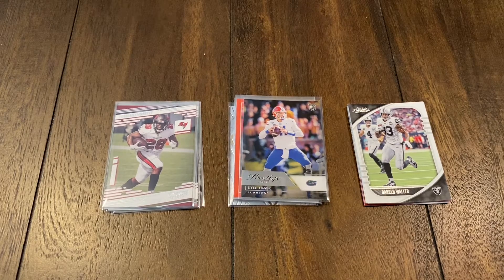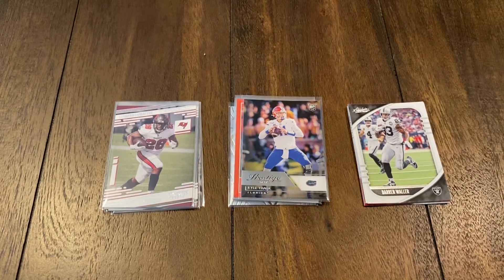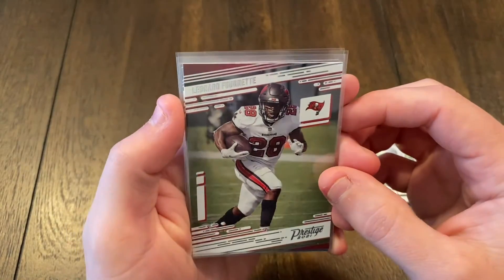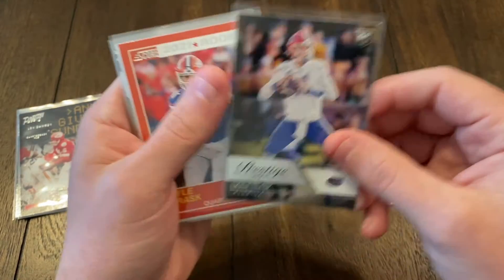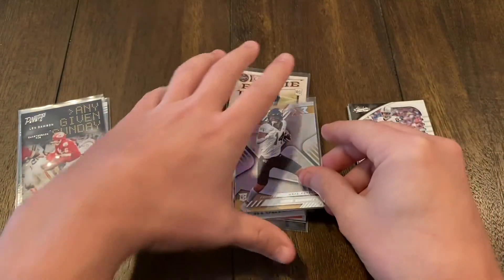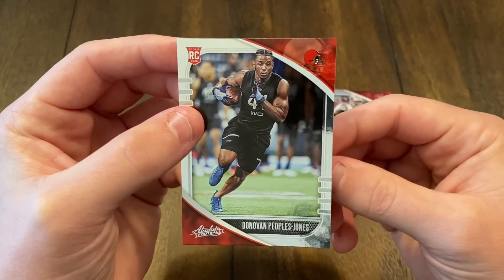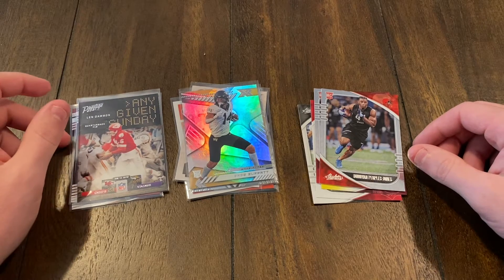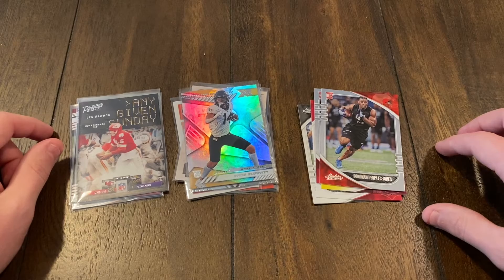2021 Football Box Break Pulls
My pulls from a recent box break that included 2021 Chronicles Draft Picks, and 2021 Prestige football cards. Also my LCS owner gave me a cello pack of 2021 Absolute football that I opened in store.